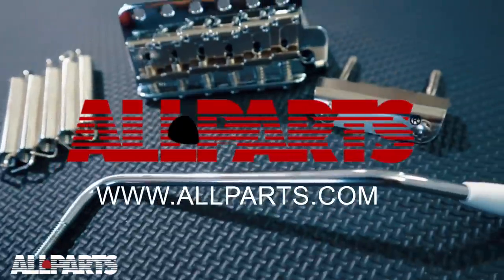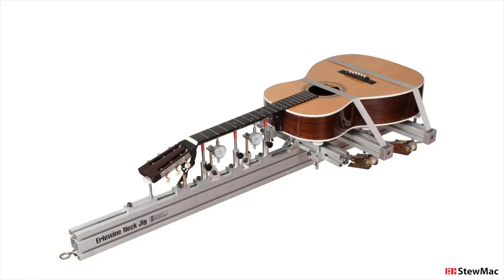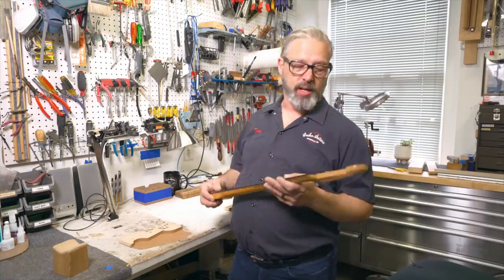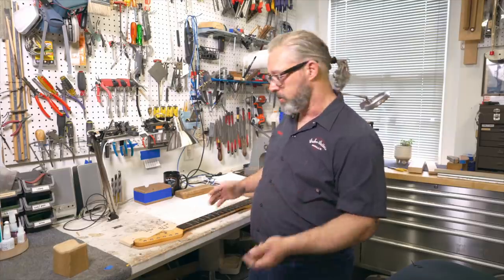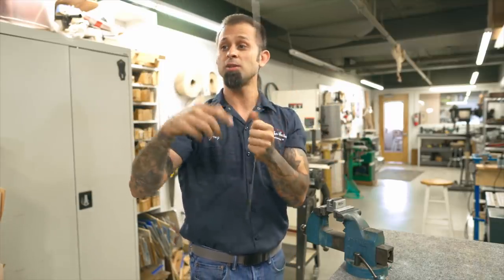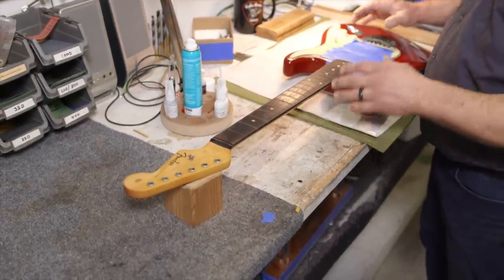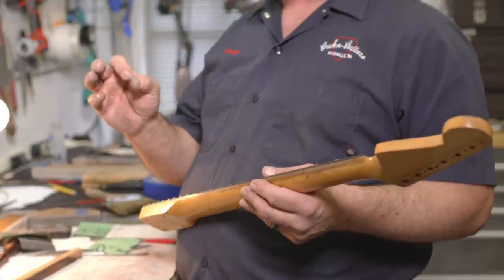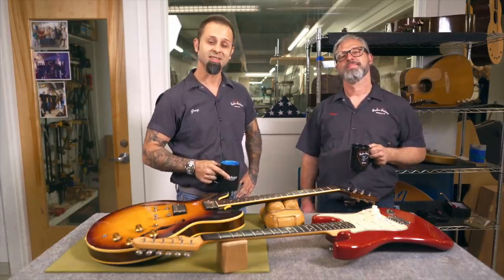Watch a ’59 Strat & a ’59 ES-335 Get Refretted in Under 10 Minutes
In the debut episode of our new DON’T Do It Yourself? series, repair gurus from @gruhnguitarsinc in Nashville demonstrate an exceptionally delicate procedure on two classic axes.